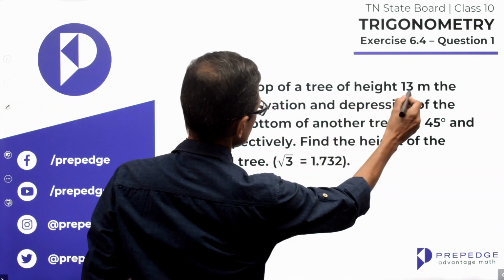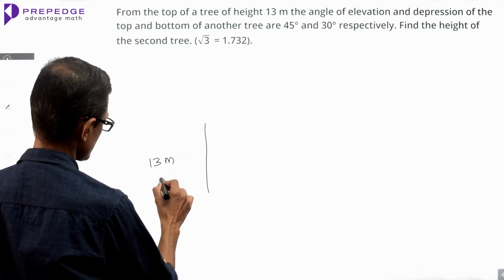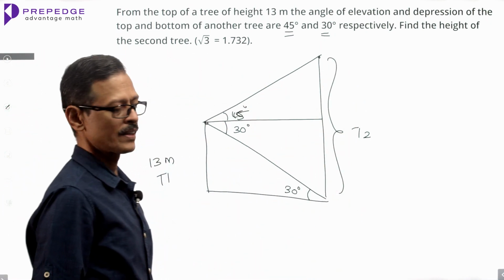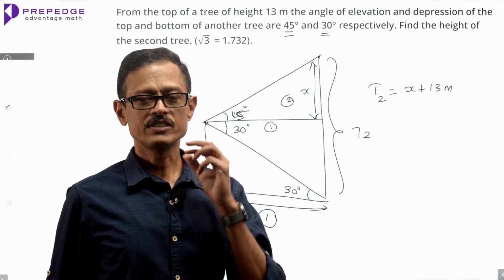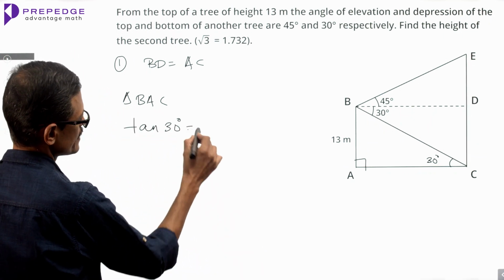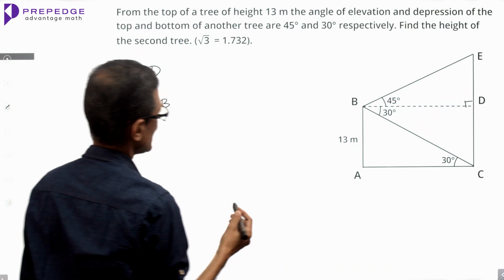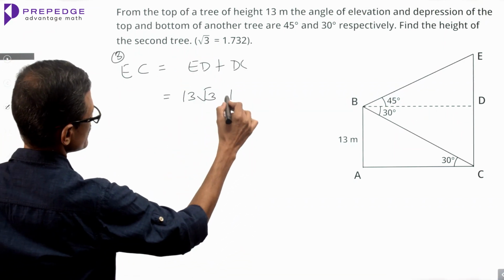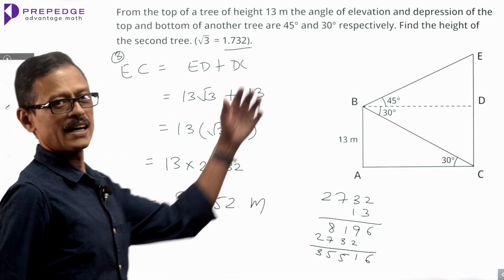Exercise 6.4 Question 1 | Trigonometry | TN State Board 10th Math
Angle of Elevation and Angle of Depression | Heights and Distance | Exercise 6.4 Trigonometry. Question 1 from Samacheer Kalvi Class 10 Math Text Book. Video Lessons

Question
From the top of a tree of height 13 m the angle of elevation and depression of the top and bottom of another tree are 45° and 30° respectively. Find the height of the second tree. (√3 = 1.732).